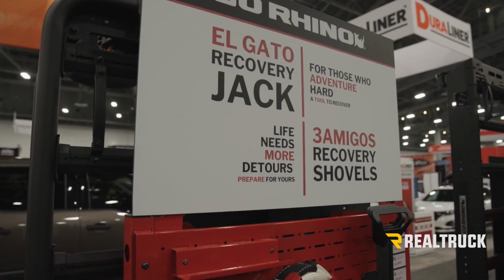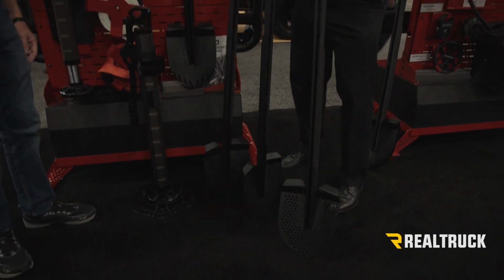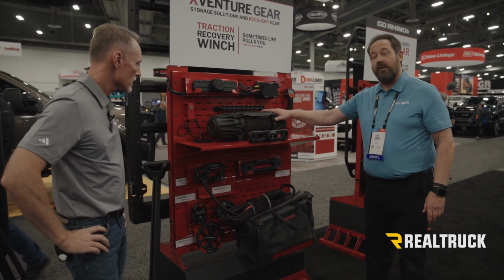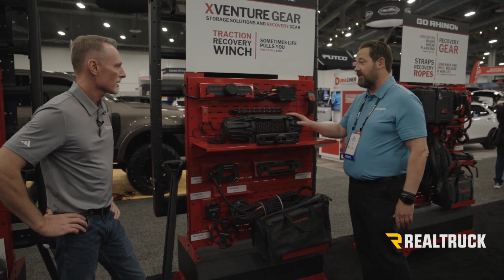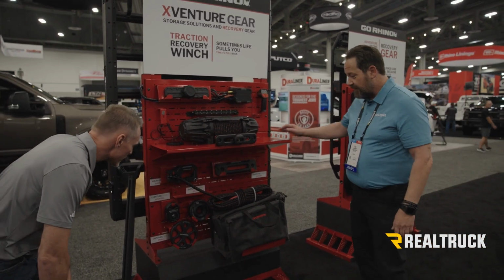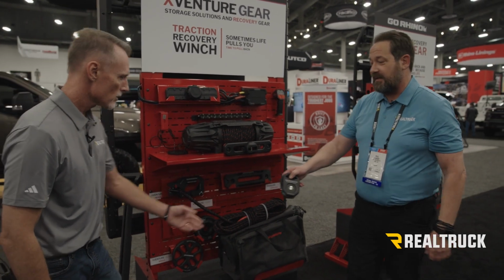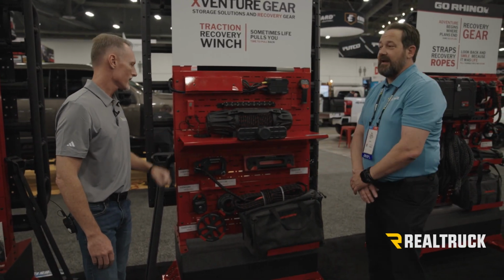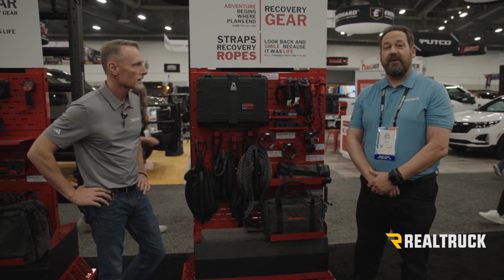Go Rhino Recovery Products at SEMA 2023: Elgato Jack, 3 Amigos Shovels, Winch, Ropes, and Straps